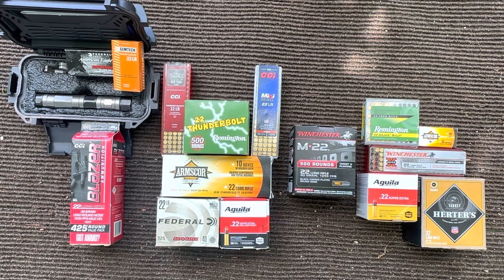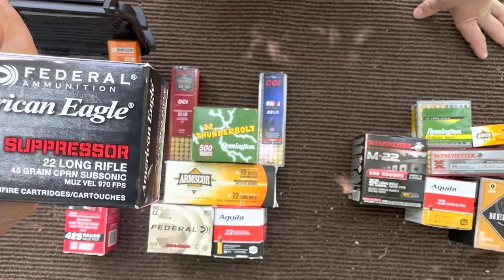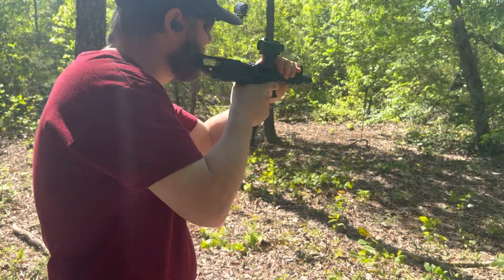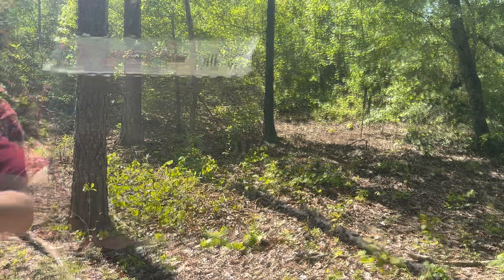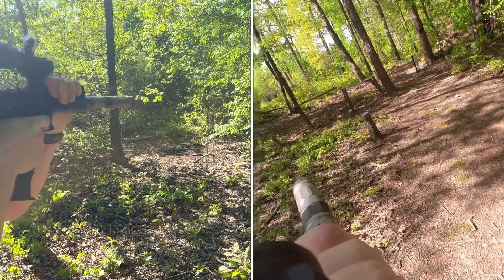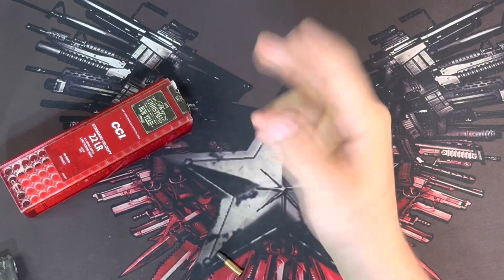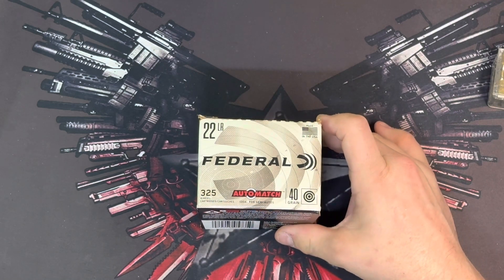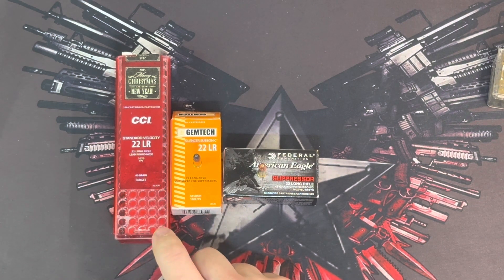Huge Kel-Tec CP33 Ammo test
Ok so just going to say sorry up front for how long this is but I figured I would share as much information as I could on what I’ve found after putting thousands of rounds of different ammo’s￼thought this gun. Thats has left me with a list of ammos that work well in my guns. I also cover what reasons I have for way I thank some ammo’s work and others do not. Now that being said this is all my opinions from messing with just my gun and Ive have seen others online have good luck with some of the ammo’s that my gun didn’t seem to like. So I may have go back at some point and make a part 2 to this of me retrying some of these ammo’s that fail me be for just to see if i missed something the first go arund. Well all of thwm but the M22 I thank I am just done with that one🤦🏻‍♂️you will see way in the video.